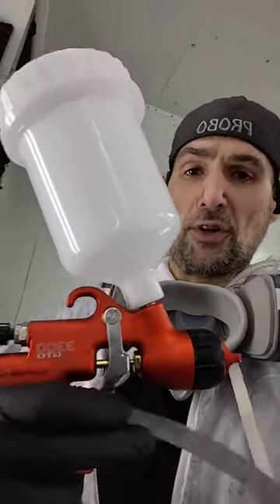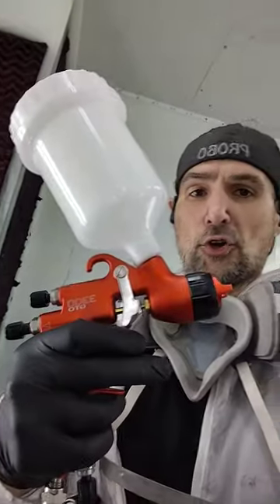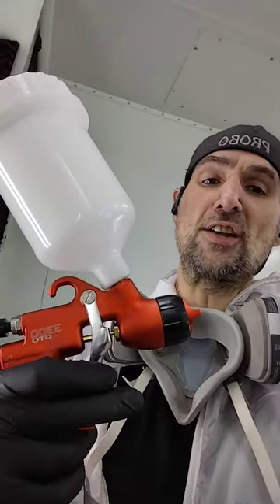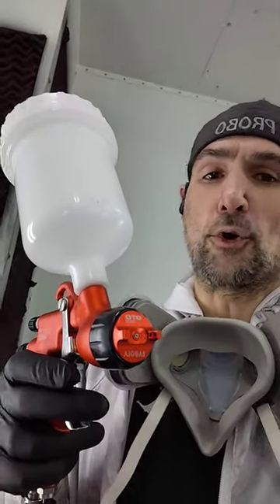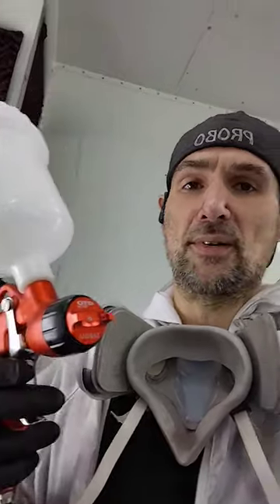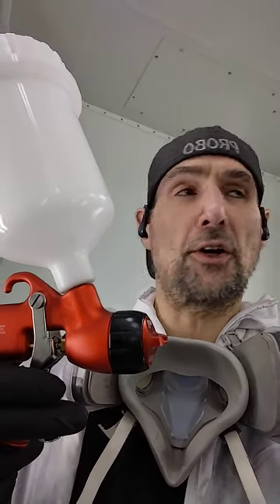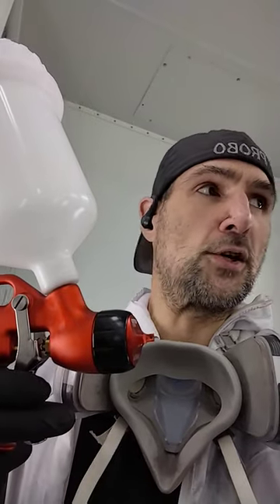Spraying clear coat on a homemade copper lamp shade....